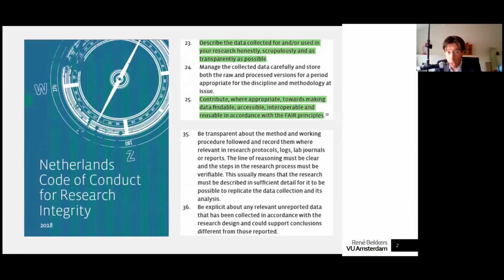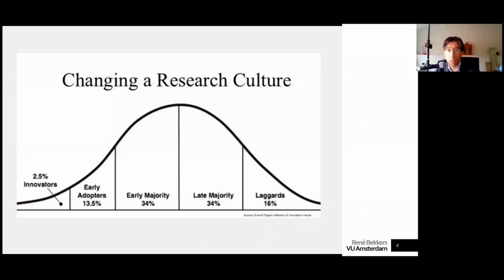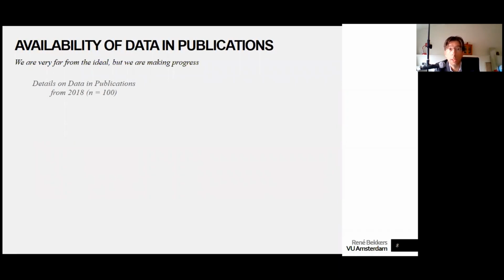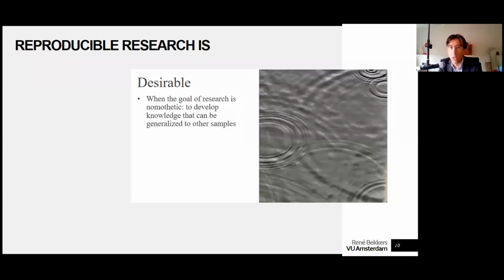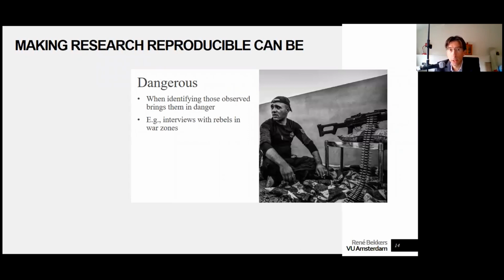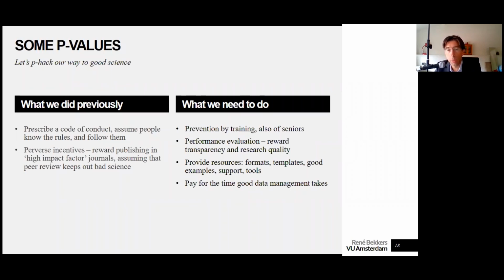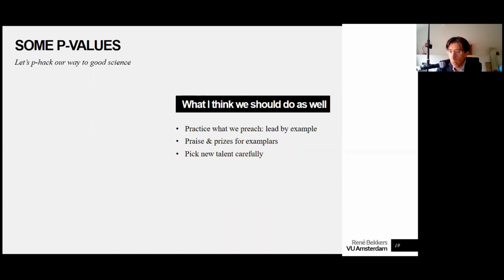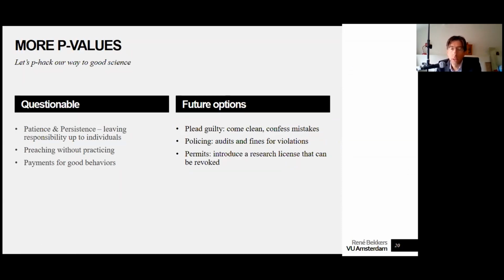Data Conversations | Rene Bekkers | Facilitating Open Science in Practice: What do Researchers Need?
About this meeting and the speakers
Open data, open methods, and reproducible and transparent research are increasingly endorsed by funders, publishers, institutions and learned societies. But what does making your research open, transparent, and reproducible mean in practice? What kind of support do the researchers need in order to work reproducibly?
In this Data Conversations meeting, which took place on September 24th, 2020, two perspectives on reproducible research and support that is needed to conduct it are discussed. Lena Karvovskaya, the community manager Research Data Management (RDM) at the VU library, presents the results of a user experience study that was done by Anna Dubov for the RDM Support desk at the VU. Professor Rene Bekkers, the chair of the Research Ethics Review Committee at the Faculty of Social Sciences, presents a study about data availability that was done at the faculty.

About VU Data Conversations
Data Conversations started at the University of Lancaster in the UK. The Lancaster Data Conversations aim to bring data practitioners together to talk about how researchers create, collect, use and share data. The Data Conversations at the VU Amsterdam share the same aim and are intended to provide a forum for researchers from different subjects and disciplines to exchange practices and ideas around open data, FAIR data, research data management and related open science topics.

If you would like to give a talk or workshop for The RIOTS Club, please email e.karvovskaya@vu .nl or with the topic “VU Data Conversations”.